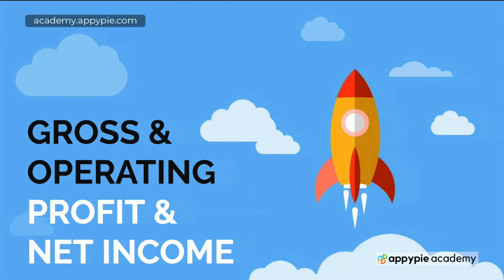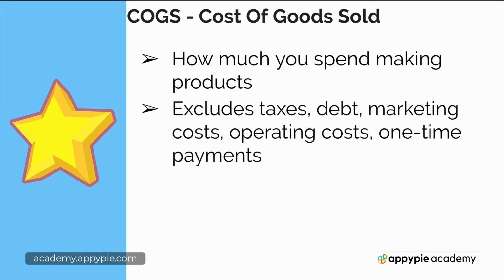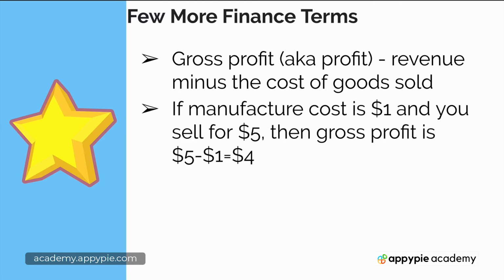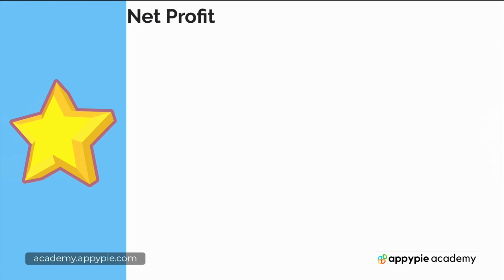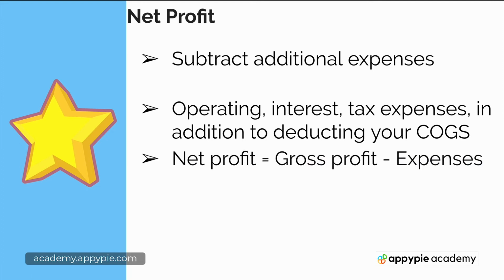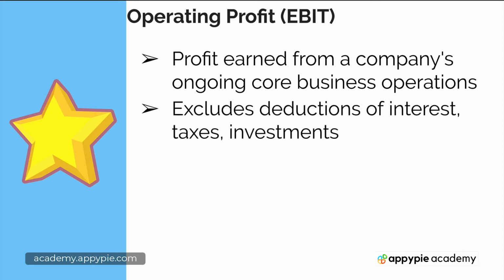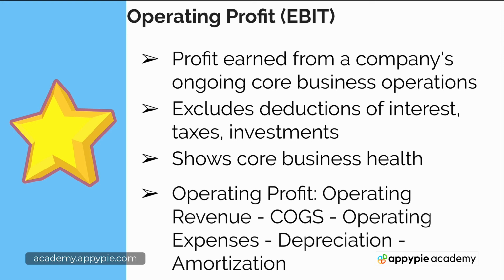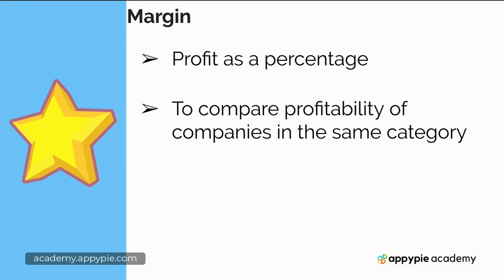Profit, gross profit, net profit and operating profit: Lesson 18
Profit, gross profit, net profit and operating profit: Lesson 18 - Learn the fundamentals of business finance, including banking, accounting, finance management, debit, credit, bookkeeping, business credit score, bankruptcy, business loan and other business finance terminology that will help you to run your business in a financially responsible way.

To learn more about "Business Finance Basics: Debt, Credit & Beginner Accounting", please